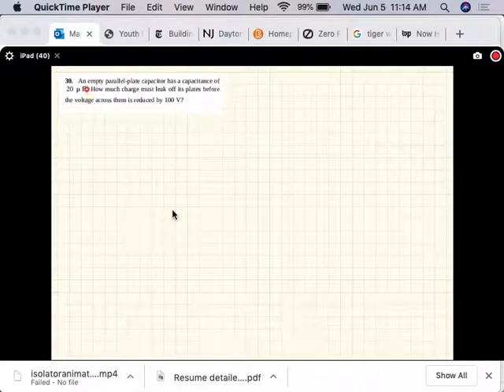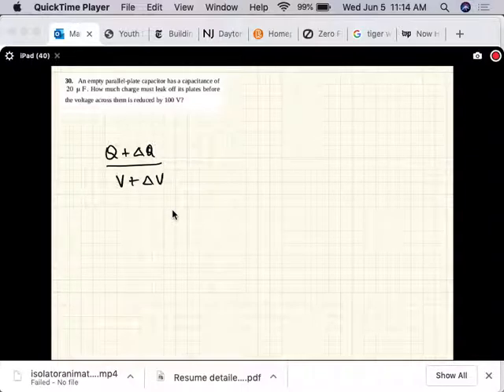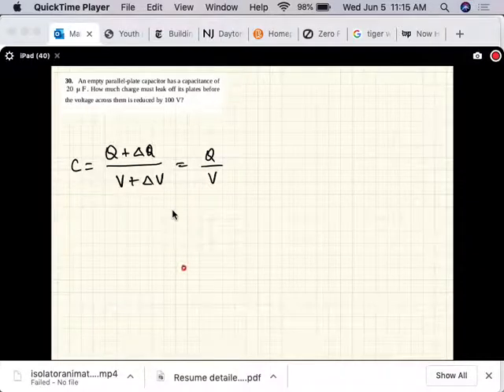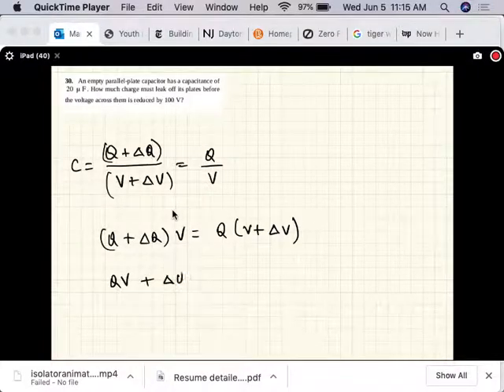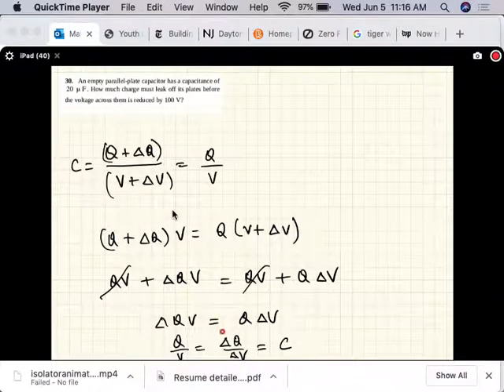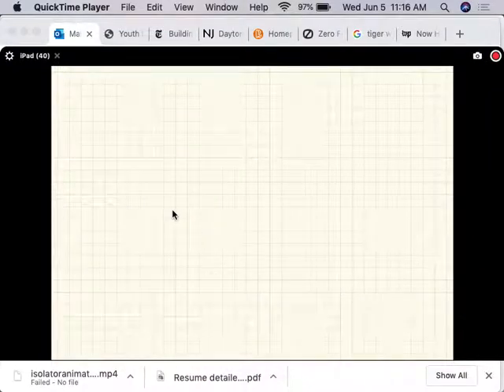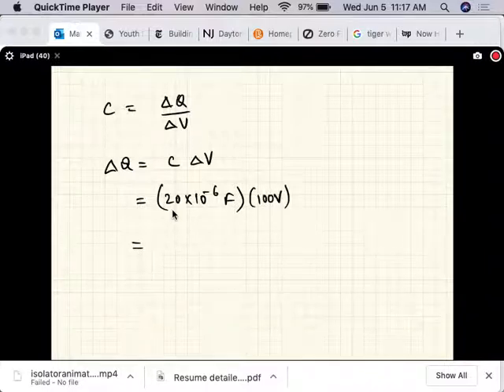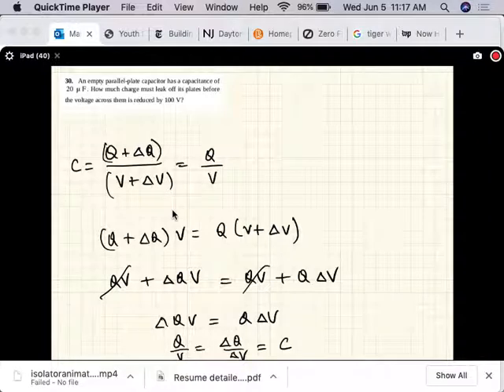PHY2049 CH08 Capacitors P30